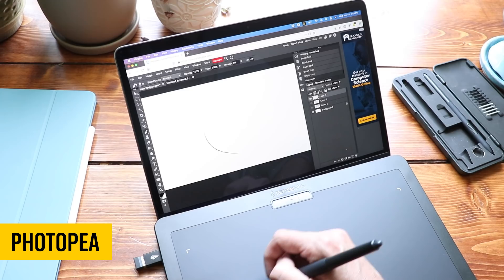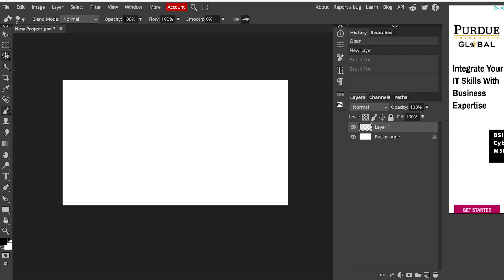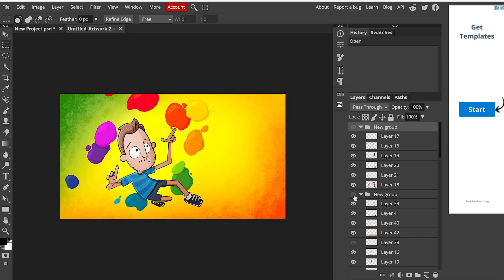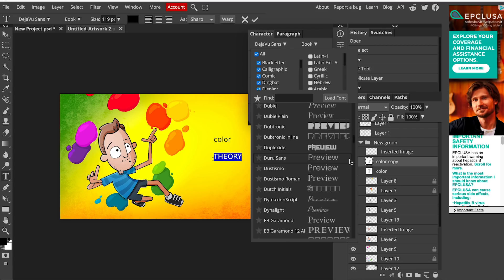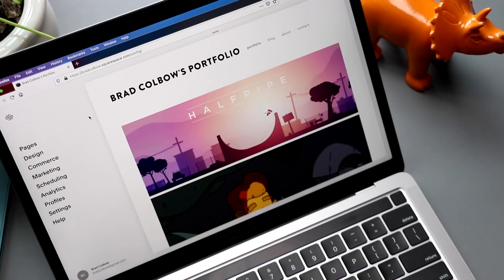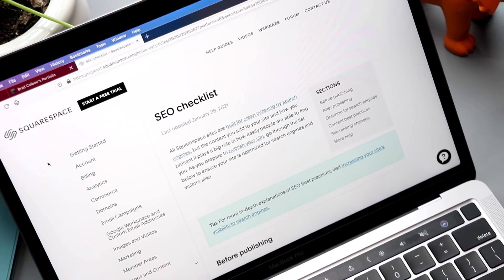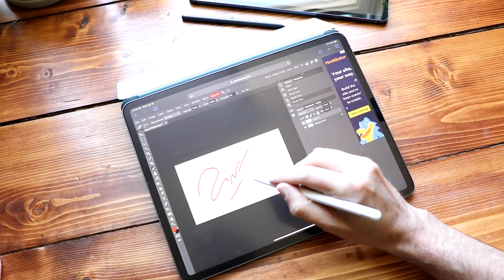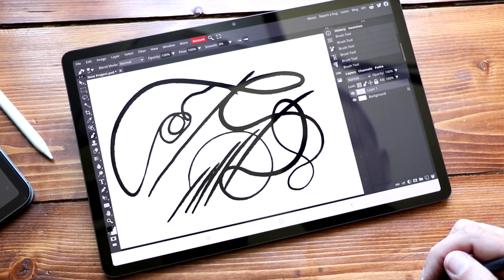Photopea - A Free Photoshop Clone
I was shocked at how good Photopea is. It's a feature for feature copy of Photoshop made to work entirely in the browser. you can start using it. I wanted to test it out and see how it was for drawing and it was hit or miss. I was surprised how well it worked on Android, drawing on other platforms was just ok.